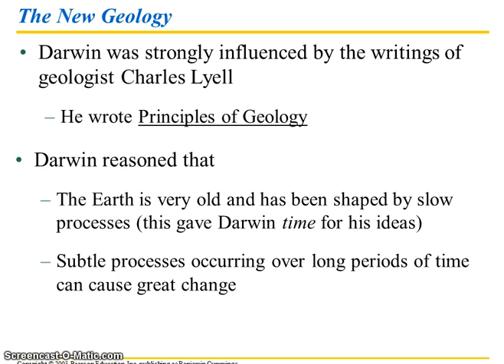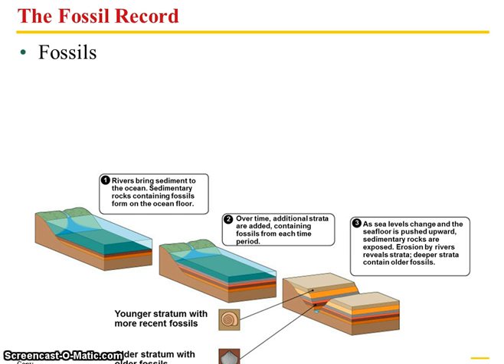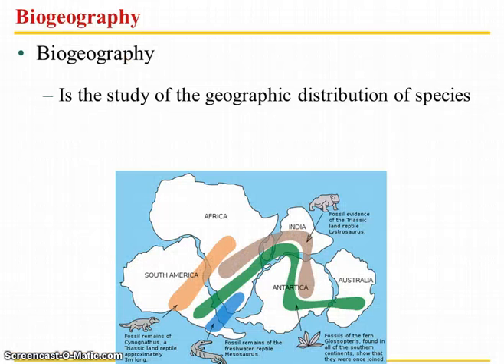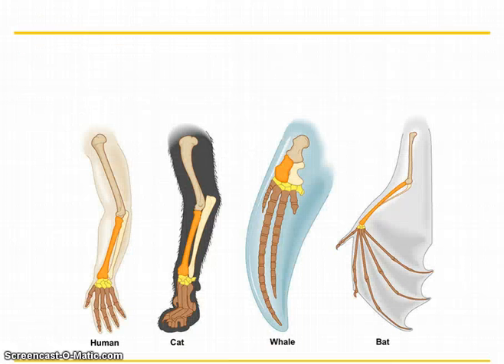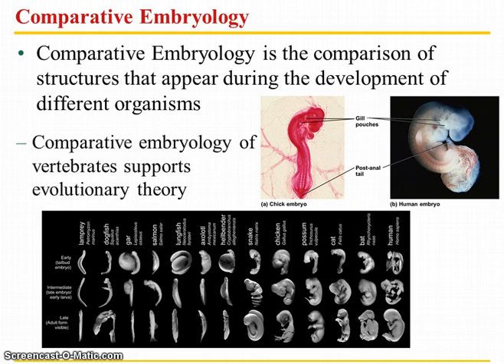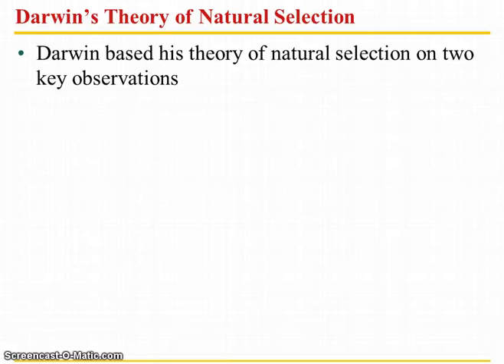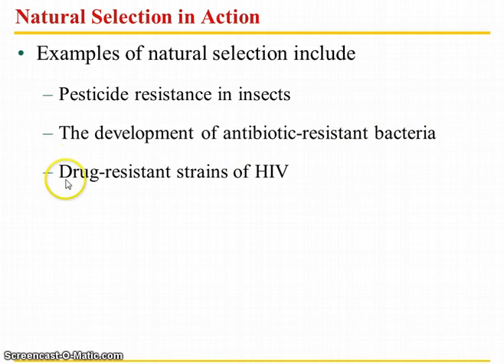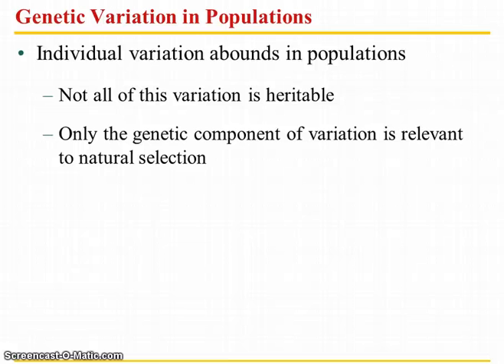Bio 112 Chapter 13 (Part 2): How Populations Evolve